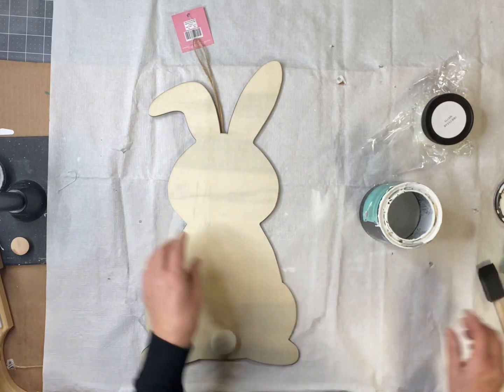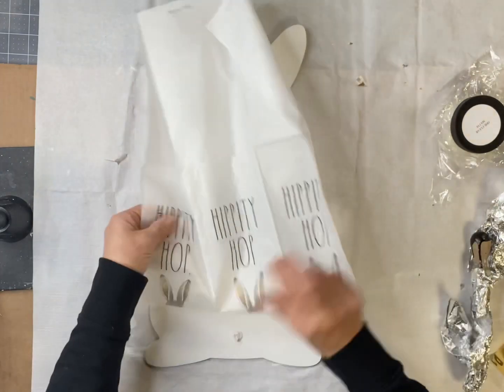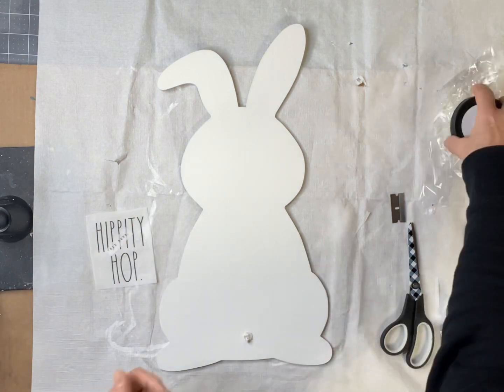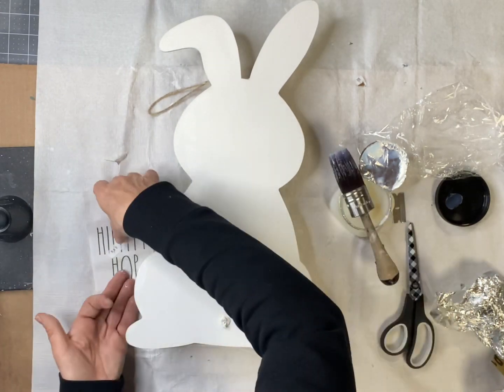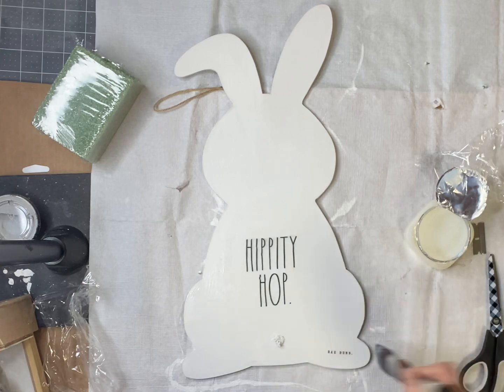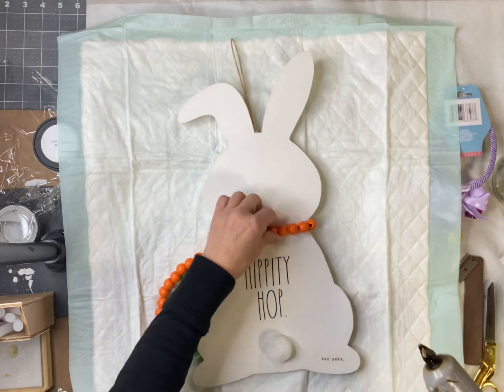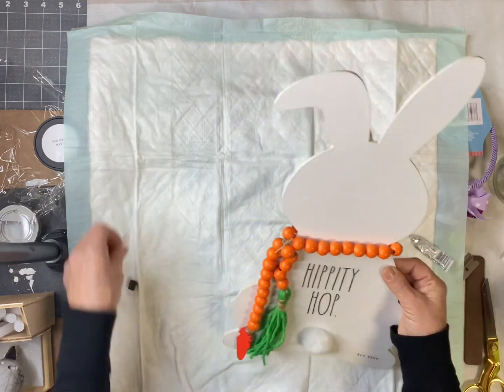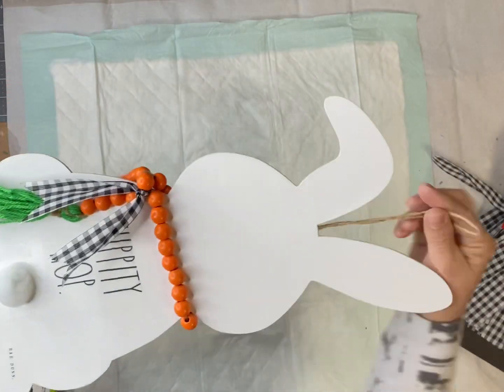DIY Decoupaged Bunny Farmhouse Style